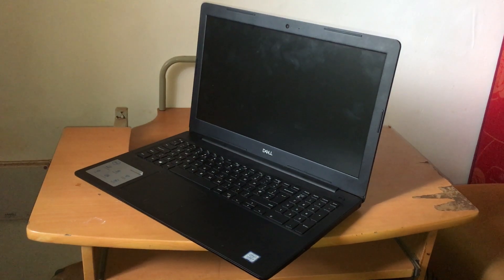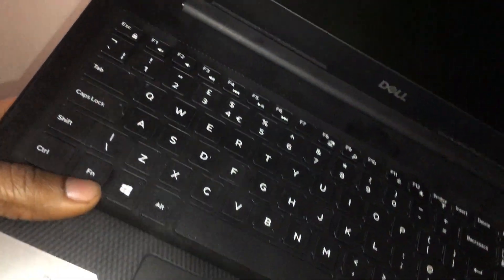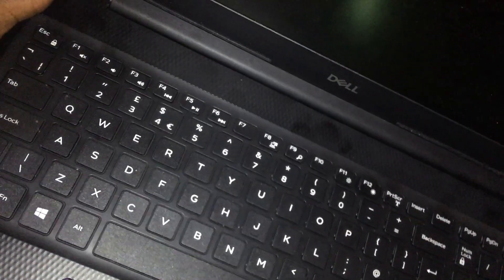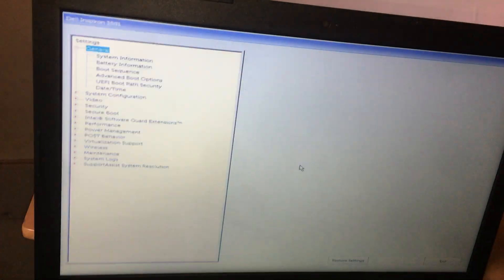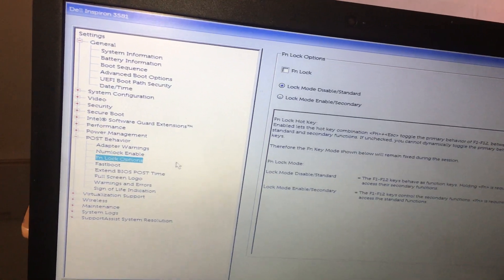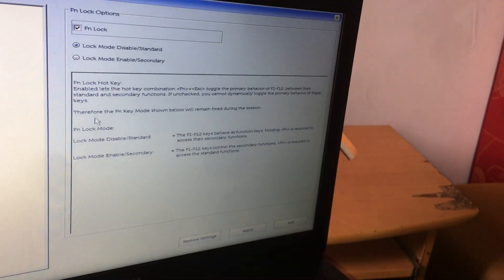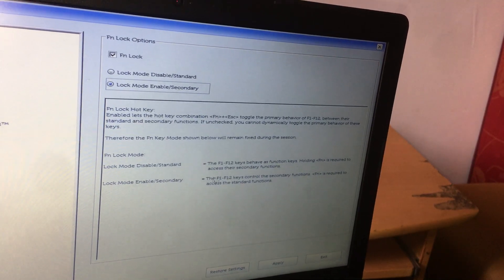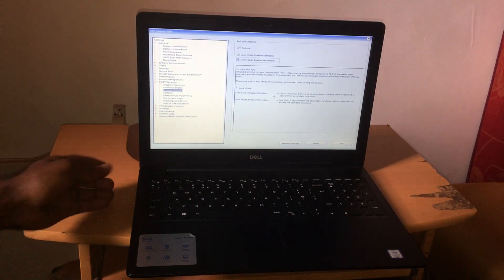How to Disable HotKeys | How to Enable Function Keys Dell Inspiron 15 3000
How to Disable HotKeys | How to Enable Function Keys Dell Inspiron Laptops | Acer Laptops | Hp laptops  | Lenovo thinkpad Laptops

Skip to main content.
Small Business» Business Technology & Customer Support» Laptops»
How to Disable a Dell Laptop Function Key
by John Galiwango
Turn on your monitor to view your computer's actions.
When it comes time to purchase laptops for employees, many businesses turn to Dell, both because of their aggressive business pricing platform and the durability of their computers. If you're primarily using your Dell laptop for multimedia purposes, such as giving business presentations or as a media center, you can disable the function key features of the laptop and instead use the keys as media controls. In order to do this, you'll need to enter the system Basic Input Output System (BIOS) during the boot sequence so you can give new instructions to the computer.

1. Restart your Dell laptop.
2. Watch the boot screen. Look for the notation at the bottom instructing you to "Press the XX key to enter system BIOS." In most Dell laptops, this will be noted as the "F2" key, but this may differ on your system. When the message appears, hold down the appropriate key to enter the BIOS screen.
3. Navigate to the "Advanced" tab by pressing the right arrow key.
4. Scroll down to "Function Key Behavior" on the "Advanced" tab by pressing the down button. Press "Enter."
5. Press the up/down arrow keys to move the selection to "Multimedia Key First."
6. Press "F10" to save your settings and exit.
7. Allow the system to reboot for the changes to take effect.